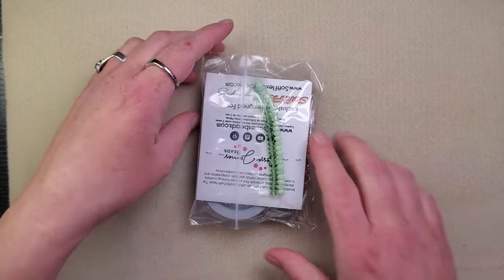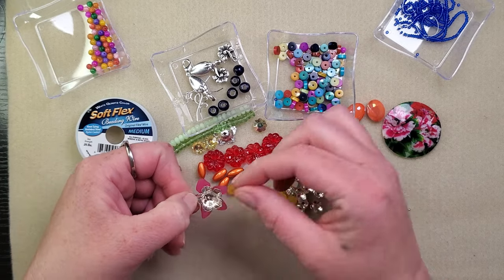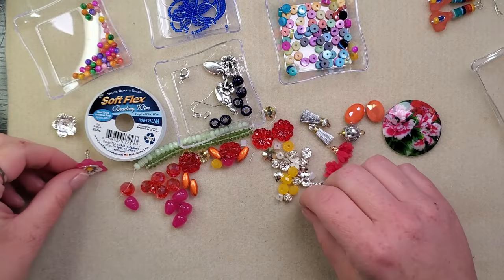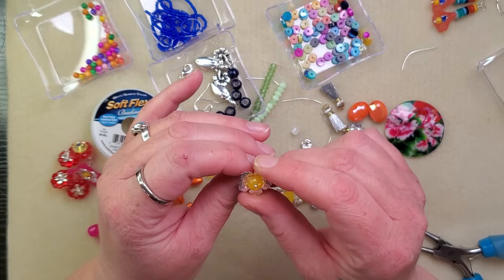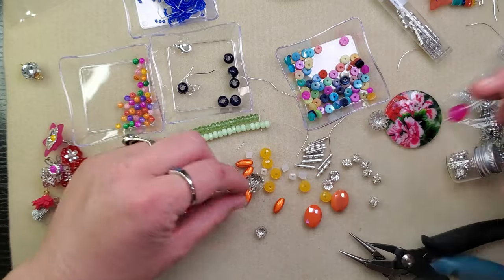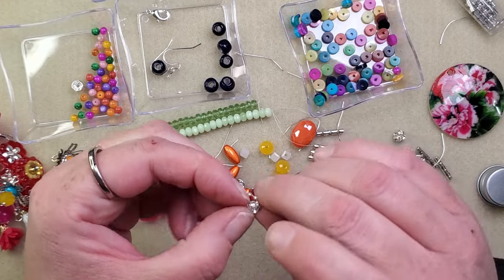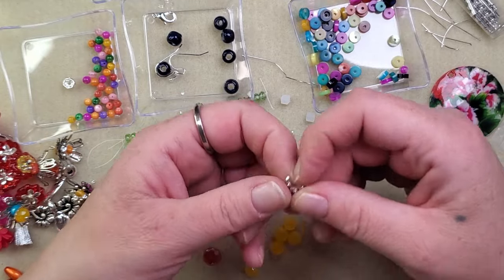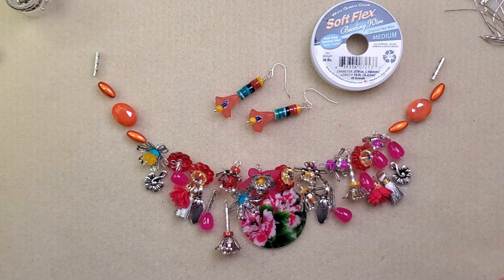Unboxing & Crafting with Soft Flex Company Exotic Blooms Design Kit | Thunderhorse Descendant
Welcome to Thunderhorse Descendant's latest video featuring the Exotic Blooms Design Kit challenge by Soft Flex Company! In this special episode, join me for an exciting unboxing as I reveal the treasures within this vibrant kit. We'll dive into the planning process, exploring the colors, textures, and possibilities offered by the Exotic Blooms collection. Then, get ready to unleash our creativity as we embark on a captivating project together. @SoftFlexCompany

This video marks the beginning of a thrilling mini-series where we'll explore the endless potential of the Exotic Blooms kit. If you're intrigued by the Exotic Blooms Design Kit and want to join the creative journey, you can find it for $34.99 on Soft Flex Company's website.
You can get your hands on this enchanting kit by visiting

But the fun doesn't stop there! From Apr. 24 - May 27 you have the chance to enter Soft Flex's Challenge. Simply share photos of your designs crafted with the kit in the Soft Flex VIB Studio Facebook Group using the hashtag blooms. Each creation is an entry to win a future kit, so let your imagination run wild!

*Join us for Morning Coffee Monday-Friday (LIVE) at 9am CST for beading fun, jewelry-making chitchat, and community.